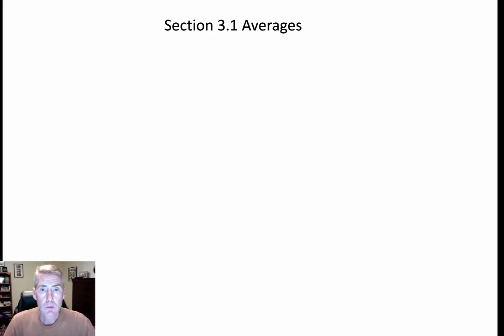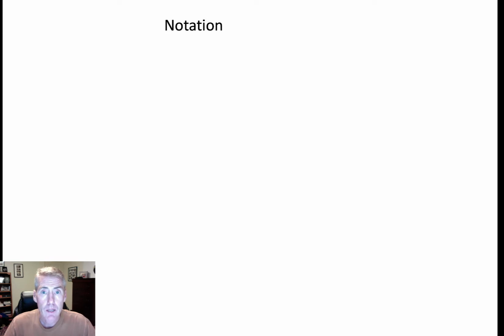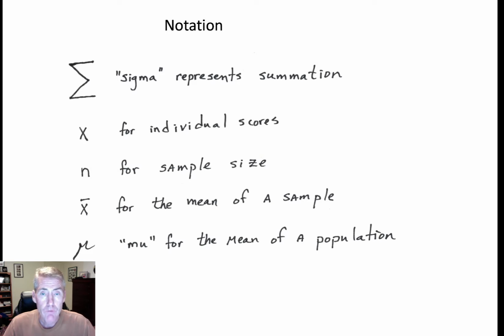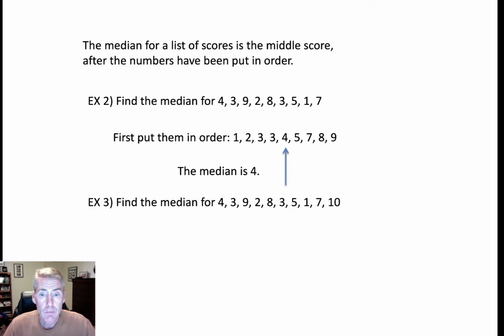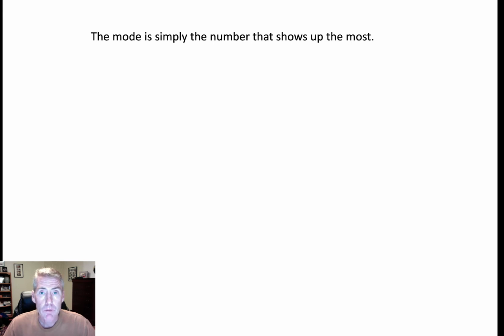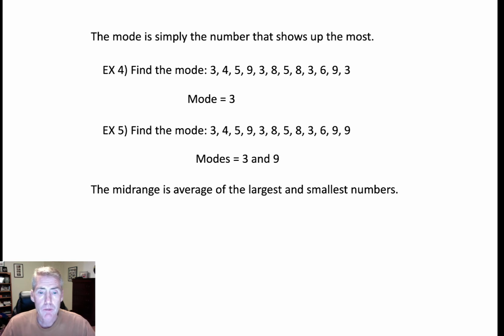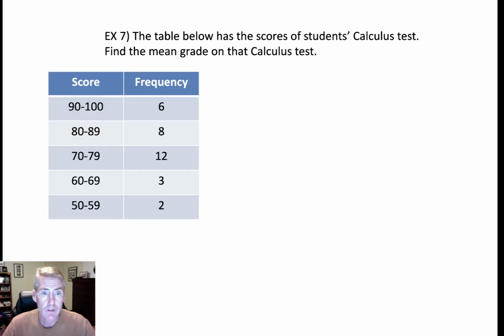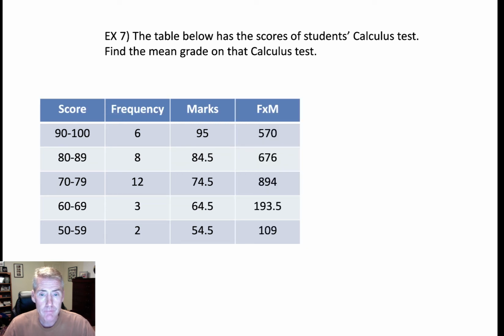Math 13 Section 3.1